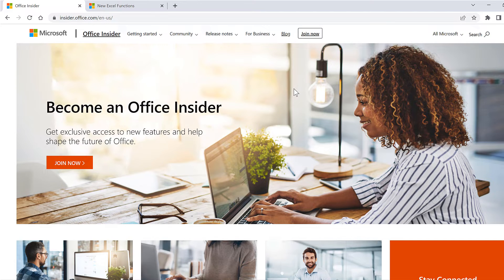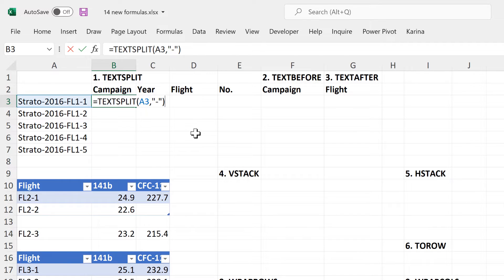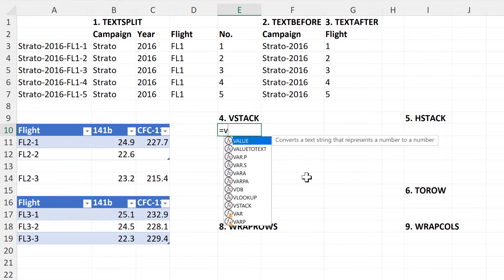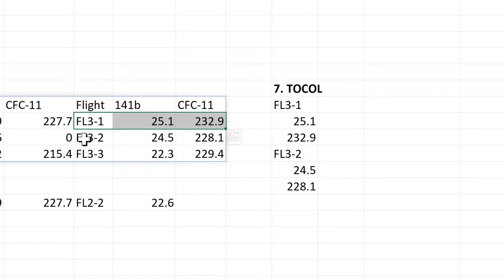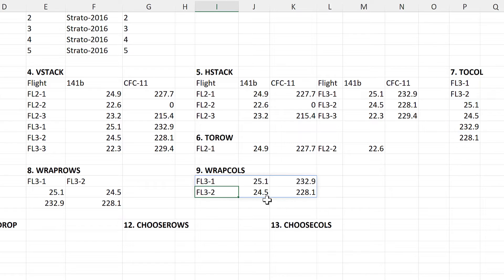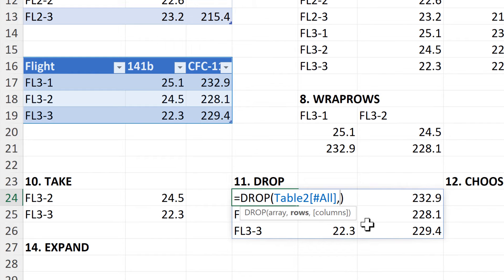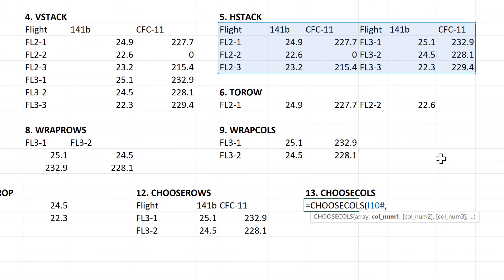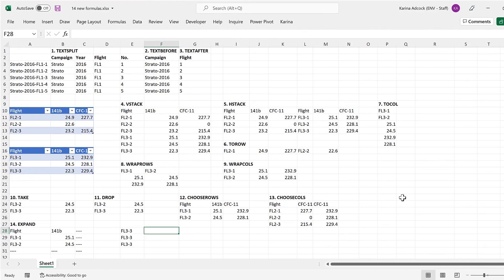14 NEW FORMULAS IN EXCEL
1. TEXTSPLIT
2. TEXTBEFORE
3. TEXTAFTER
4. VSTACK
5. HSTACK
6. TOROW
7. TOCOL
8. WRAPROWS
9. WRAPCOLS
10. TAKE
11. DROP
12. CHOOSEROWS
13. CHOOSECOLS
14. EXPAND